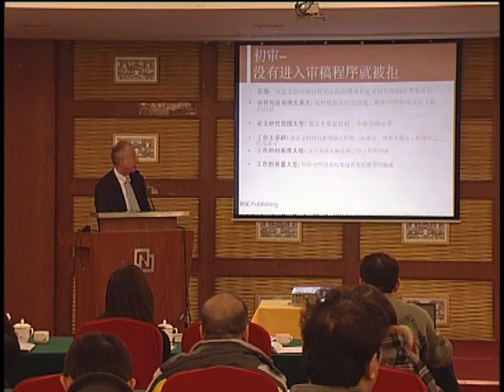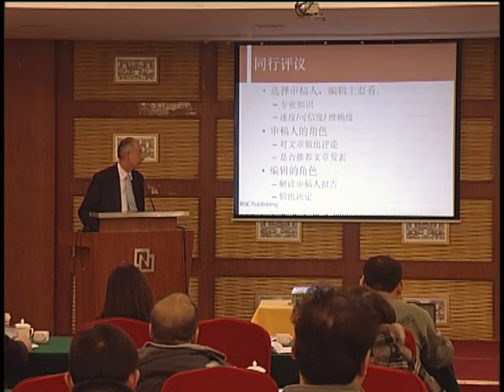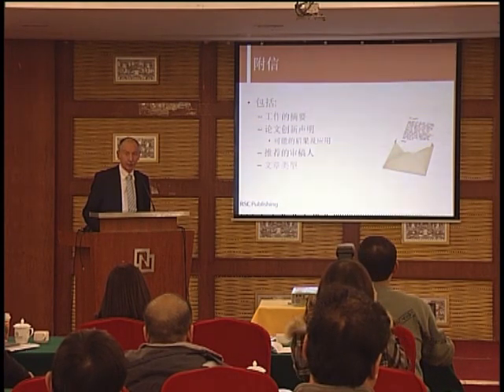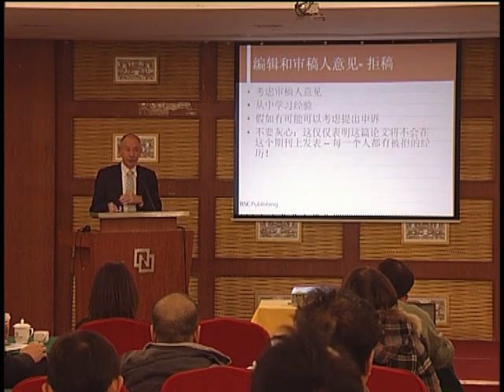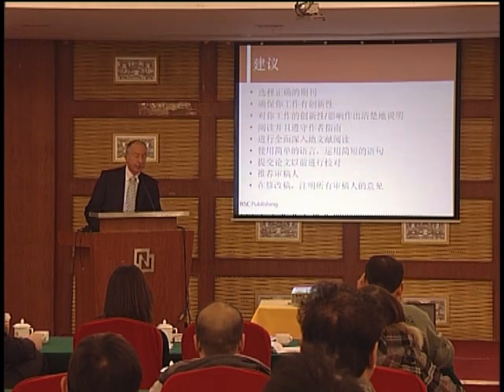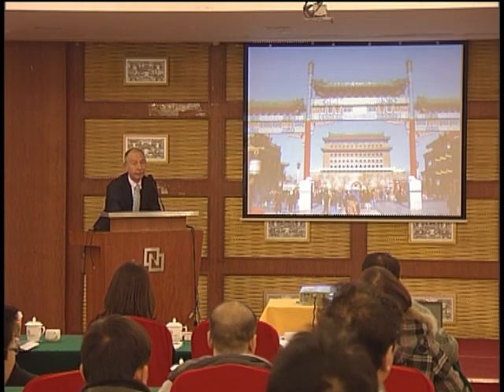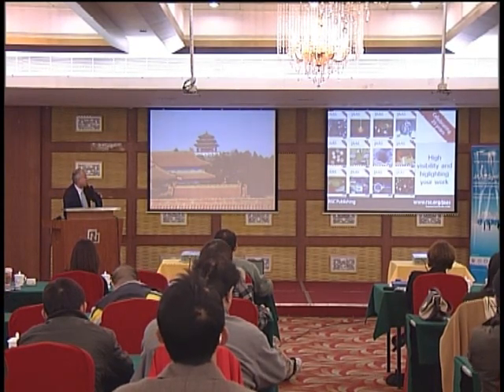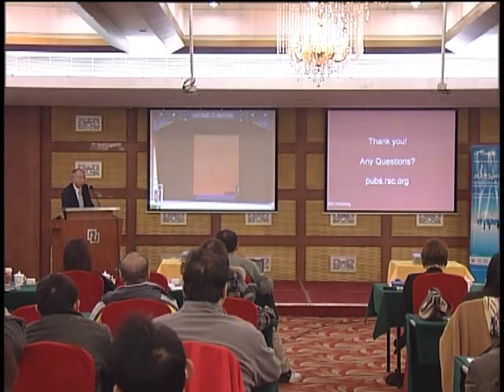JAAS 25th anniversary symposium: Norbert Jakubowski and Niamh O'Connor part 3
Norbert Jakubowski and Niamh O'Connor talk about how to be successful in publishing your research at the JAAS 25th anniversary symposium, Tsinghua University, Beijing